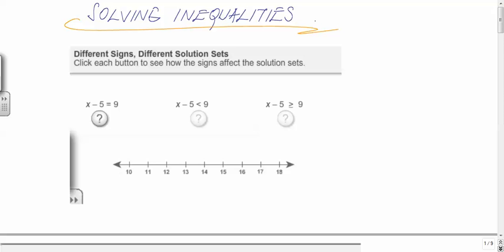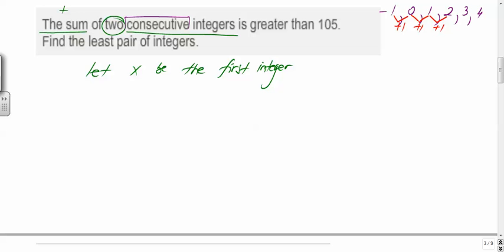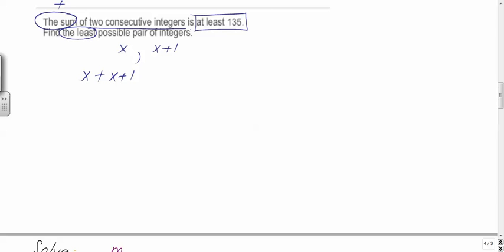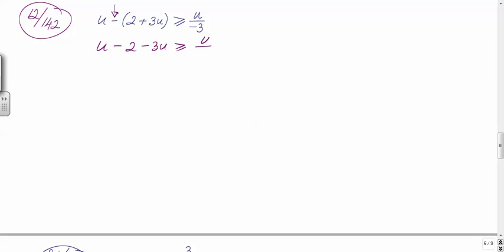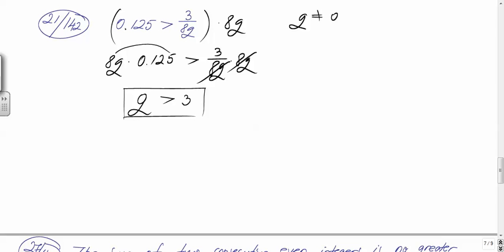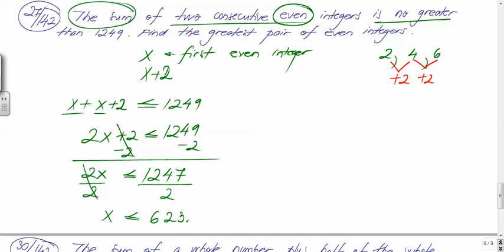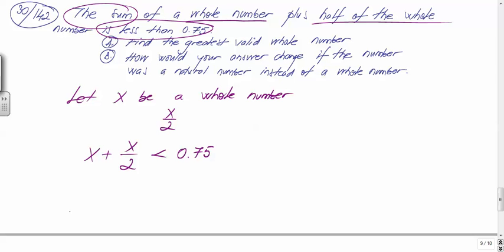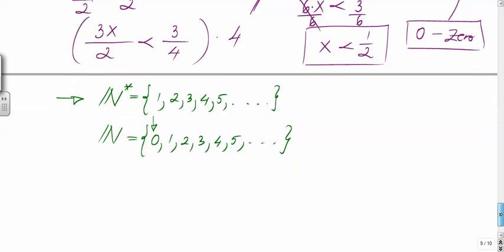Solving inequalities Unit 5 part 2